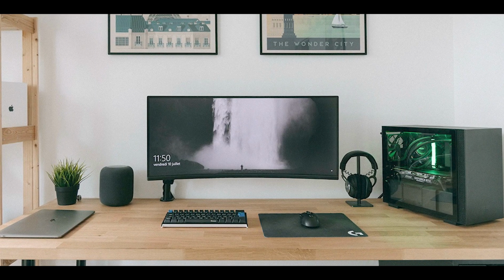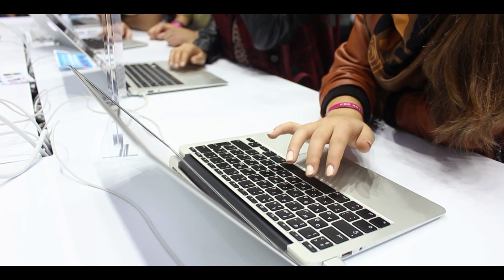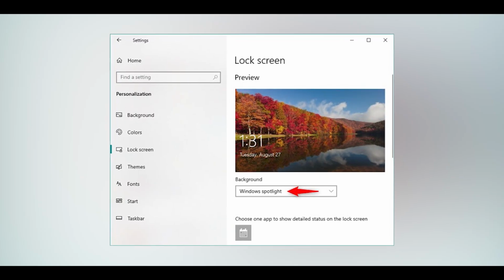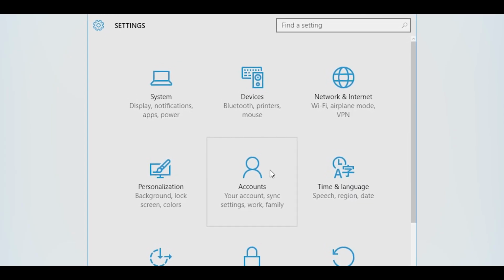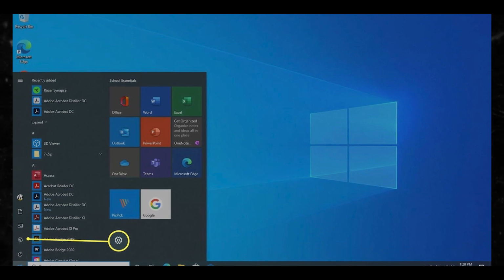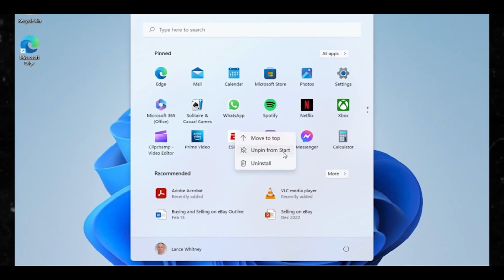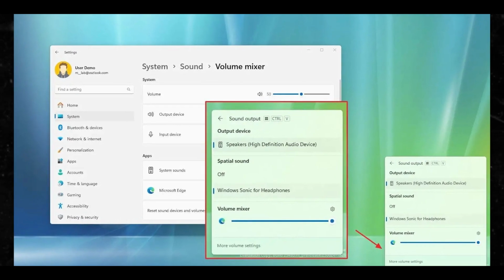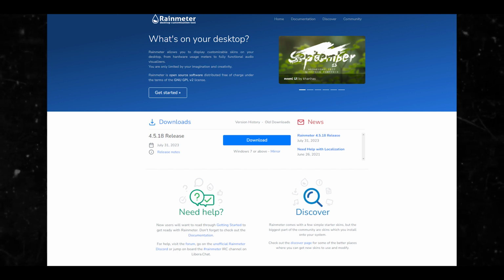Make Your Desktop Look Clean And Professional In Minutes!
In my latest video, I discuss how to make your desktop look clean and professional in 8 minutes. You will learn the tricks and features to enable to organize what we all rely on in today, the computer.